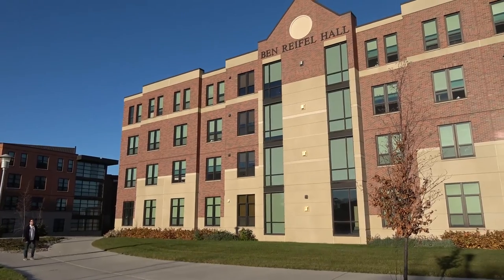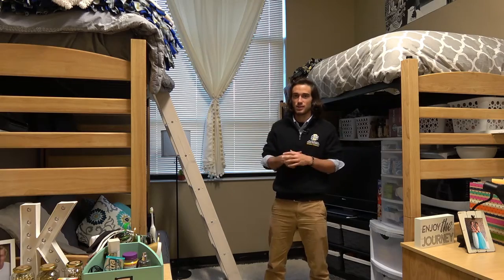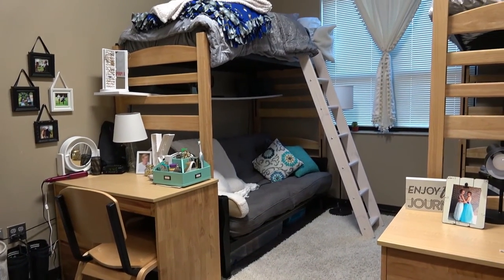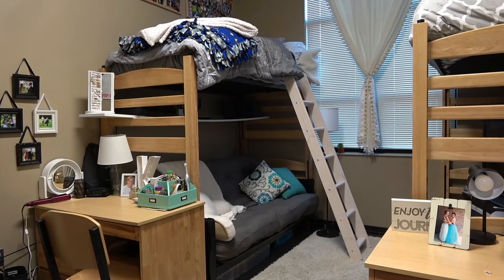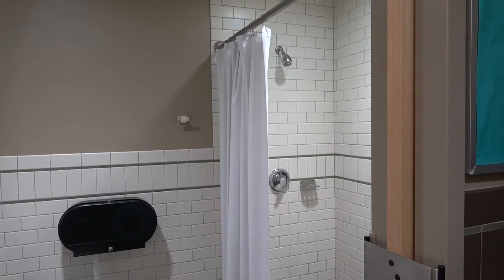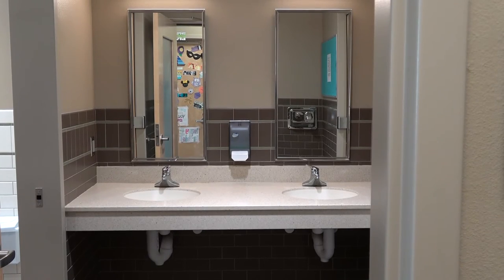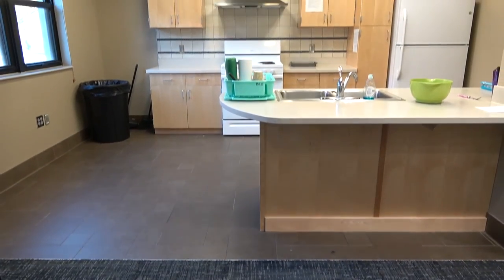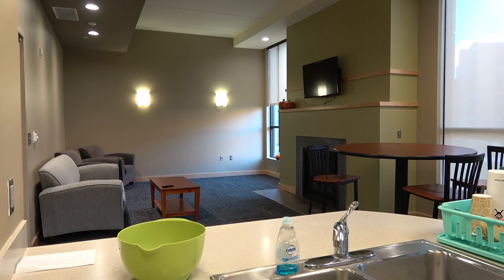Ben Reifel Residence Hall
Ben Reifel Hall is a residence hall that houses 256 residents and is located in Jackrabbit Grove.